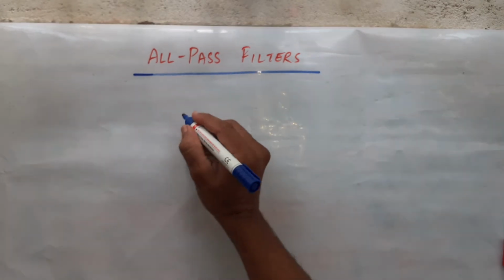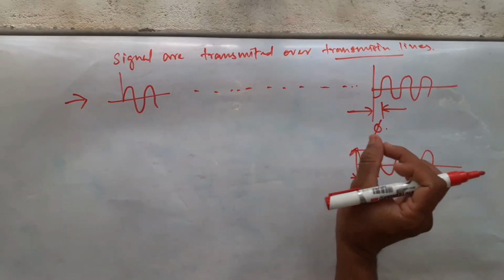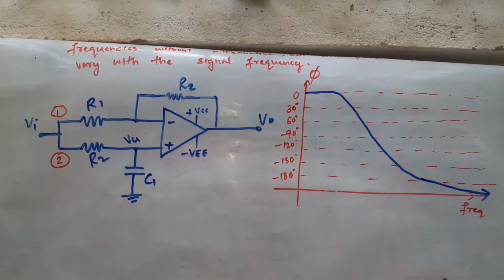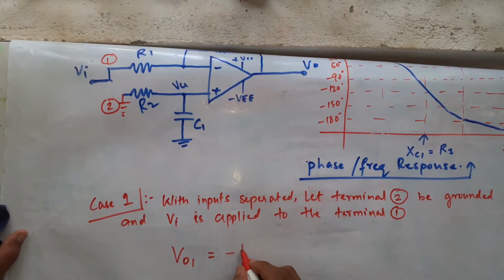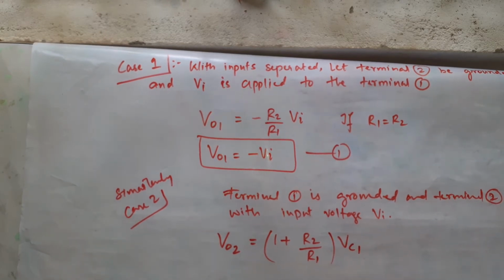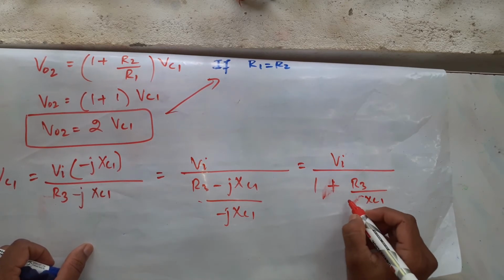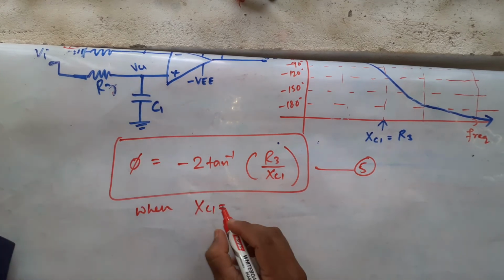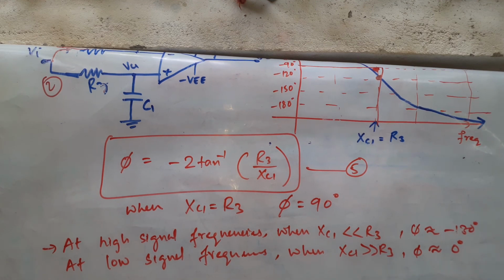All -Pass filters | opamp class 28